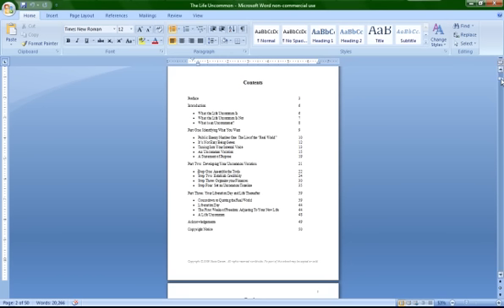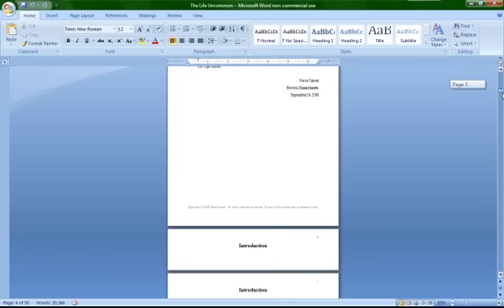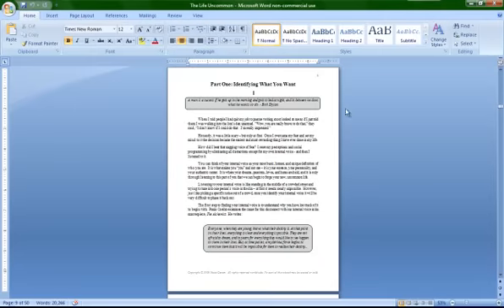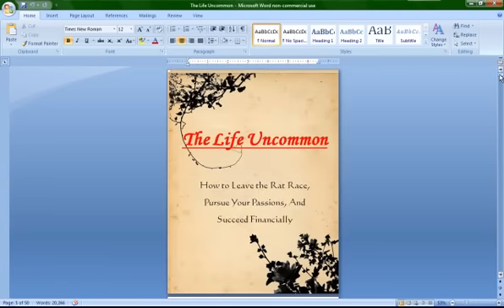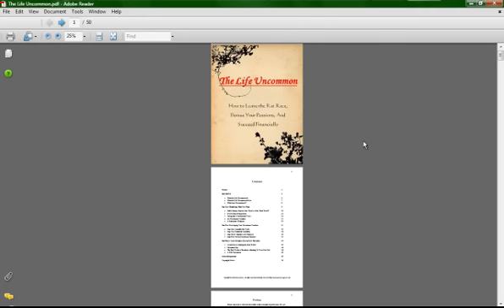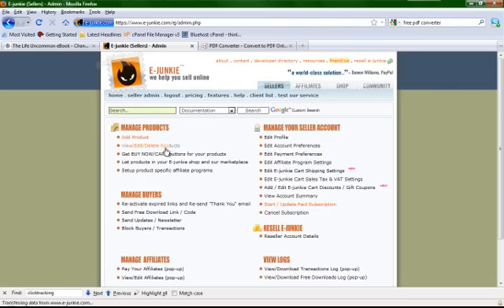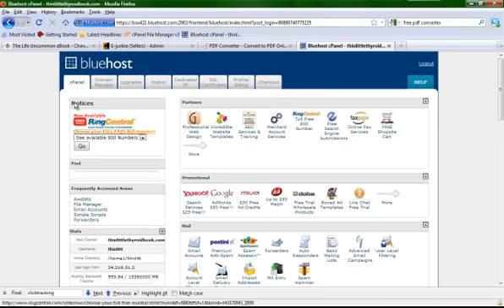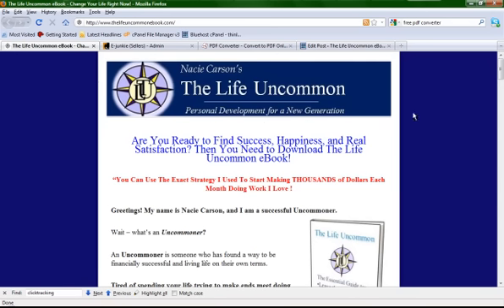How to Create A Successful eBook in 4 Steps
Buy my new business book on entrepreneurship and using the gig economy to kick butt in any economy, featured in FoxBusiness, Fast Company, and Entrepeneur

for more tutorials and articles on building your best brand, online success, and work/life integration!!!

How to create a successful eBook, from putting the content together to uploading it and selling it. Simple, easy to follow step by step guide!